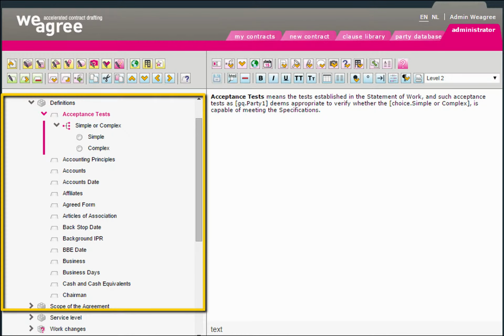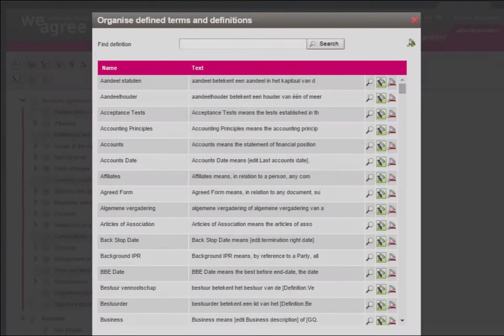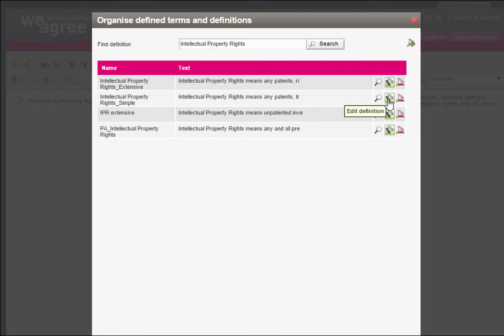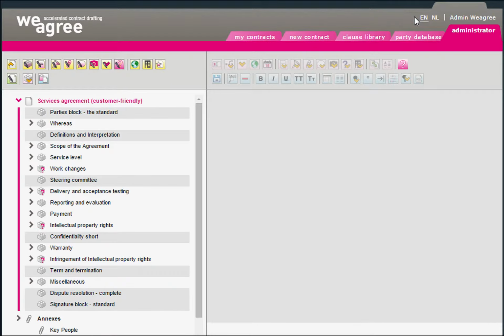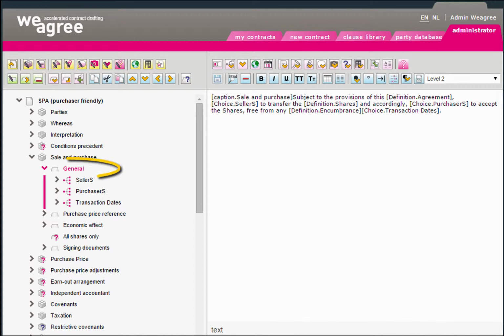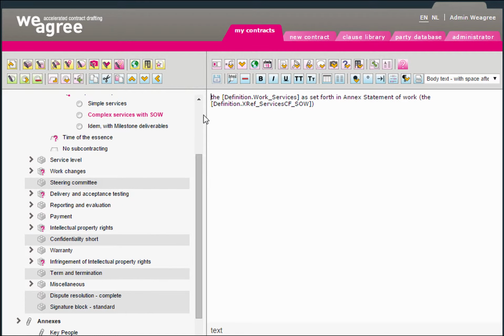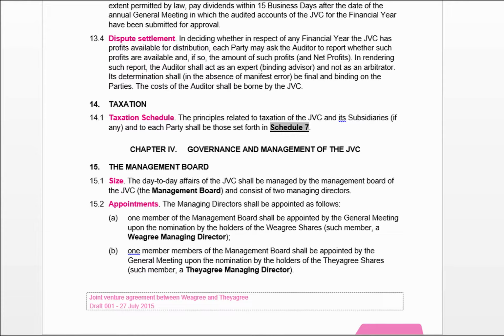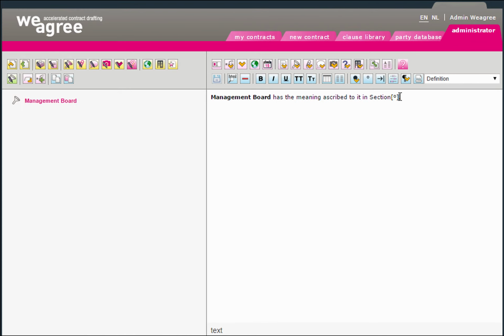Contract automation Weagree, Tutorial B.4, Defined terms and definitions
In this video, we’ll be showing you how to introduce Defined terms and Definitions into your template. We’ll demonstrate how to create a new definition, how to use the centrally organised definitions library and how to include definitions in your Word document.

Defined terms and definitions:

- How it works (introduction)
- Organising definitions
- Identifying where the definitions will appear
- Tagging a definition
- Cross-references in definitions